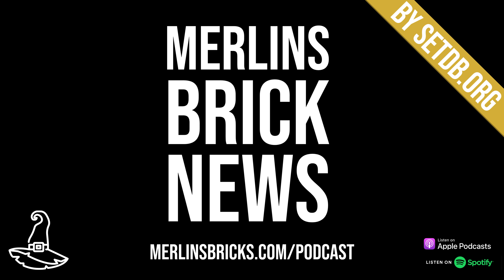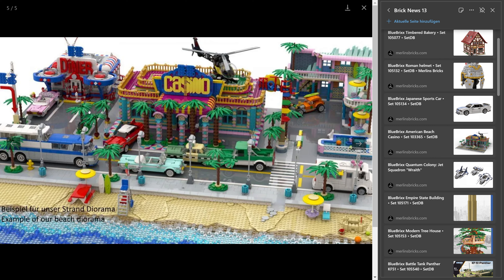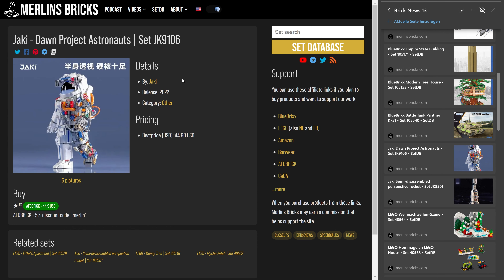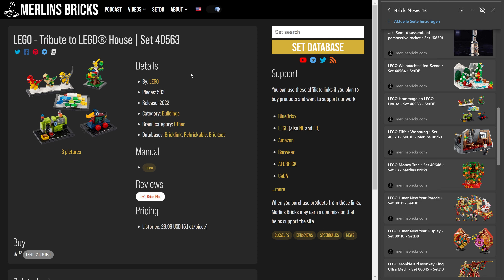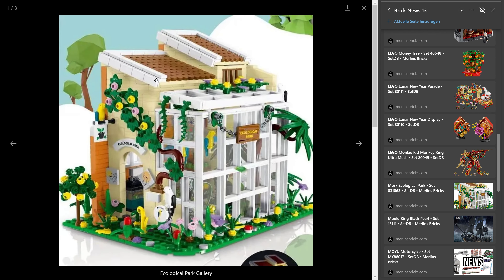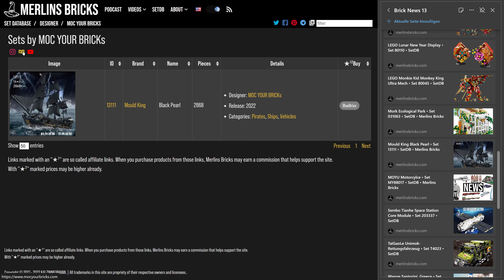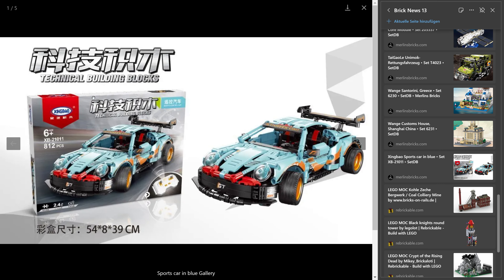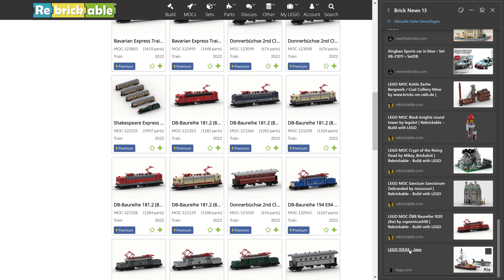Brick News 13: BlueBrixx, LEGO, Mould King, Jaki, MOCs, Ideas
Set Updates from BlueBrixx, LEGO, Mould King, Jaki, Mork, MOYU, Sembo, TaiGaoLe, Wange, Xingbao. In addition, MOCs of the week and news from the LEGO Ideas Programm.

⏱ *Timestamps*
00:00:00 - Introduction
00:00:20 - BlueBrixx
00:12:29 - Jaki
00:15:13 - LEGO
00:25:35 - MOYU, Mork and MouldKing
00:31:26 - Sembo and TaiGaoLe
00:34:30 - Wange and Xingbao
00:37:05 - MOCs of the week
00:42:24 - Ideas